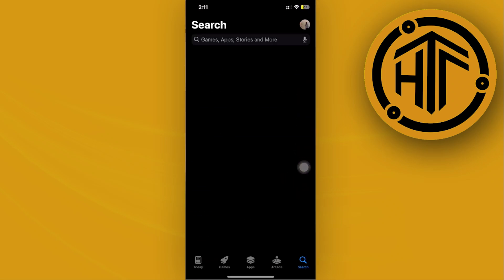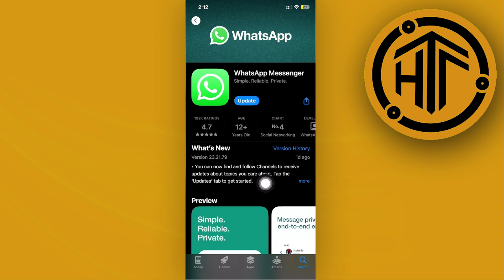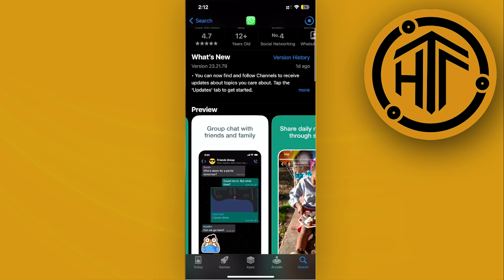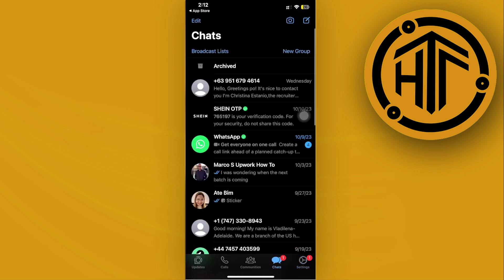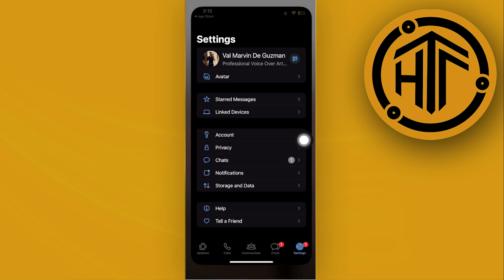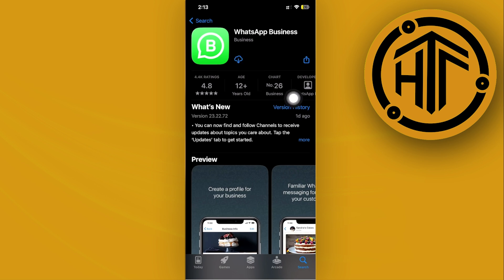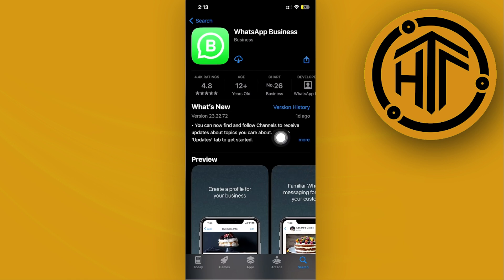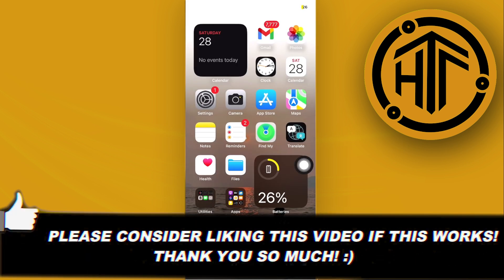How To Use Two Accounts On WhatsApp (2023)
In this video, you will learn how to use two accounts on whatsapp easily. Stay till the end of the video to find out how to use two whatsapp accounts on one phone.

Did you learn how to use two whatsapp accounts on same phone?

Do you want to see another video about how to use more than one account on whatsapp?

Did you enjoy How To Use Two Accounts On WhatsApp (2023)? 👀❓